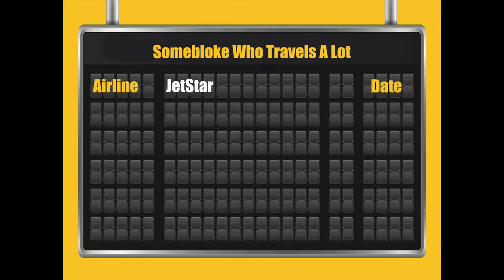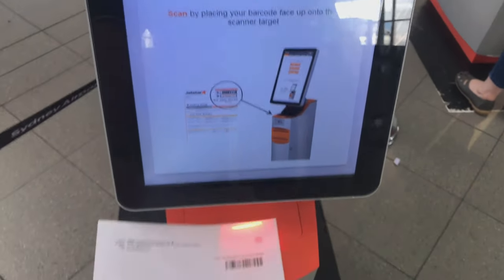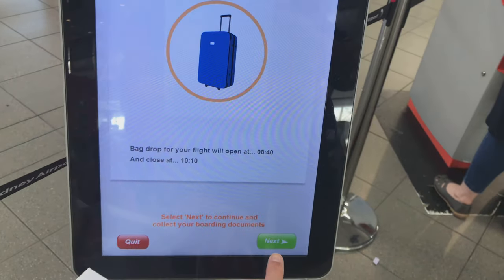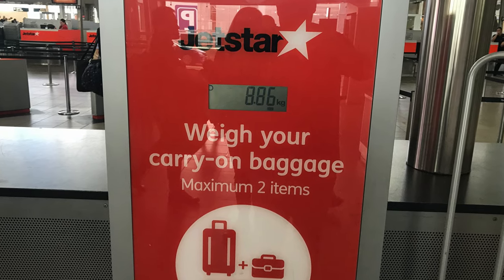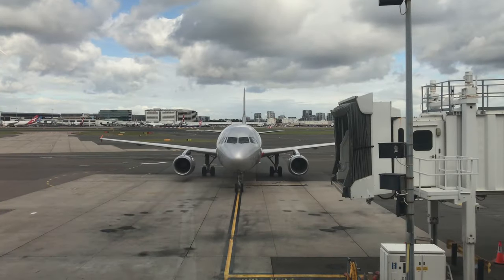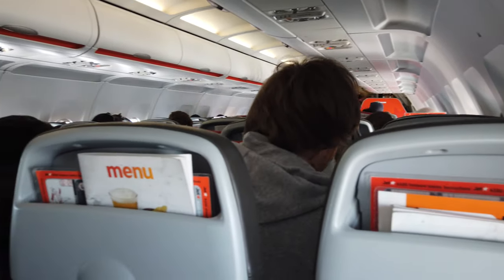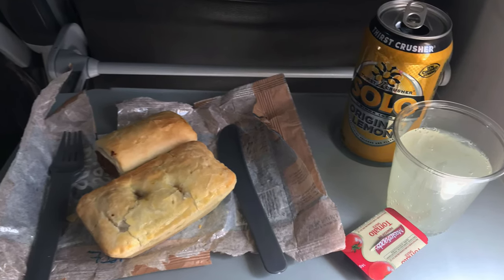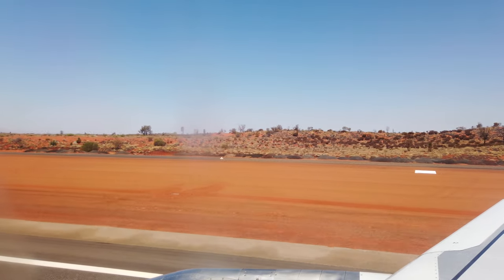JetStar Flight Report. Sydney to Uluru ( Ayers Rock ) A320 Economy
Public and Hotel Hotspots are not always safe !! Secure yourself with a Home and Away VPN From just 1 week to 1 year packages available. Great Flight with Jetstar from Sydney to Uluru. The route at the time of the flight was Jetstar Sydney to Ayers Rock.

Flying on a low cost carrier on an Airbus A320 was very similar to flying low cost short haul in Europe.
Although Jetstar were very strict on luggage allowance. They were equally clear about this. So no complaints whatsover.

I had my preferred window seat. Gave me a great chance to capture some amazing views of Sydney at take off and some equally stunning views of The Red Centre on approach.

To see Uluru from the air you will just have to watch my Flight Report of Uluru to Melbourne with JetStar. Coming soon 20th January 2021

Happy Travels

Chris
SomeBloke Who Travels A Lot